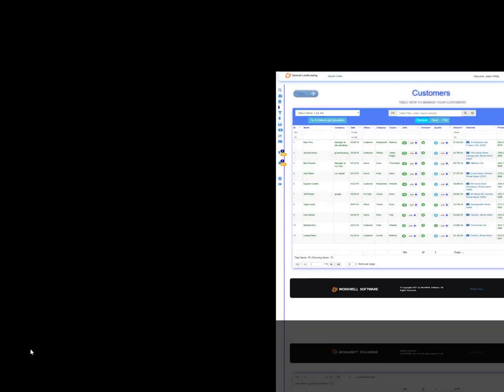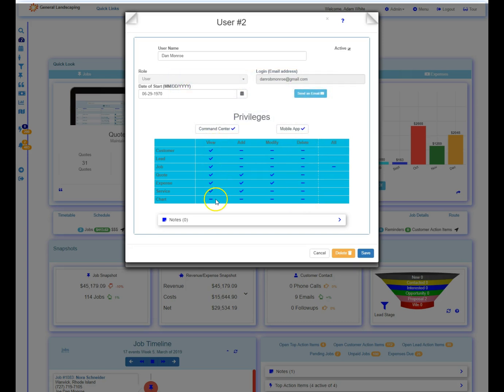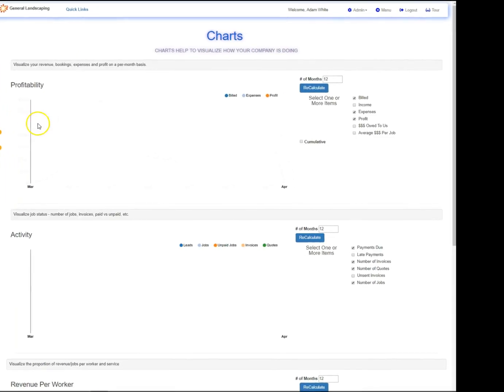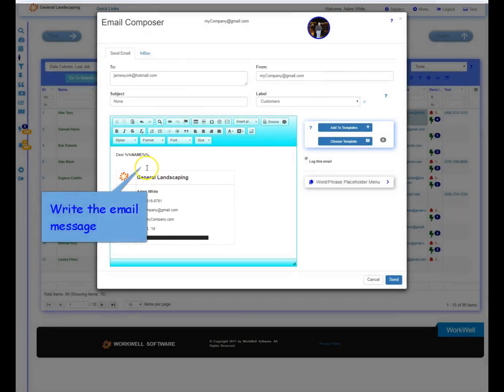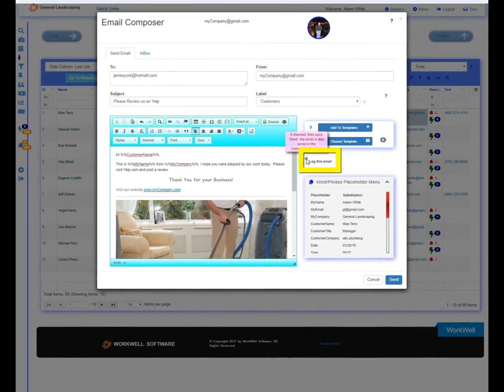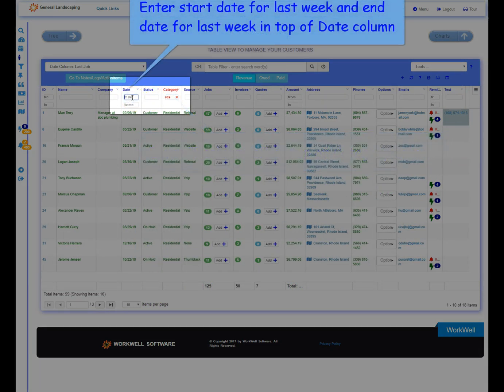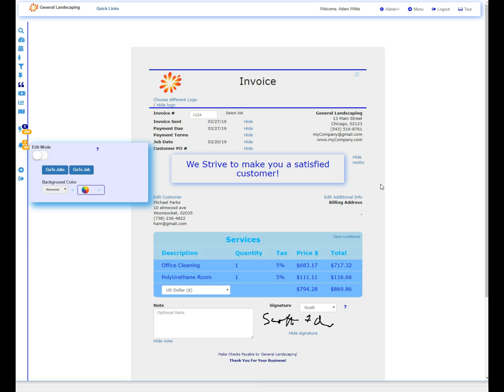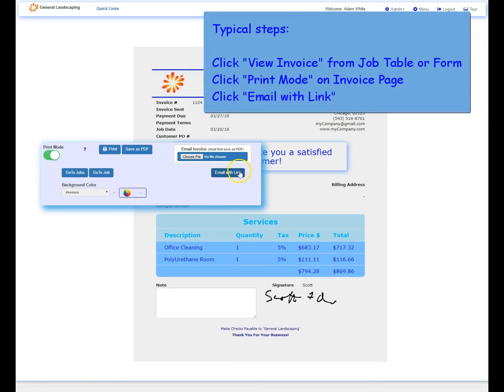CommandCenter Introduction Part2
Introduction to the WorkWell Command Center.  Part 2 of 3.

Scheduling, invoicing, charting, emailing and texting.